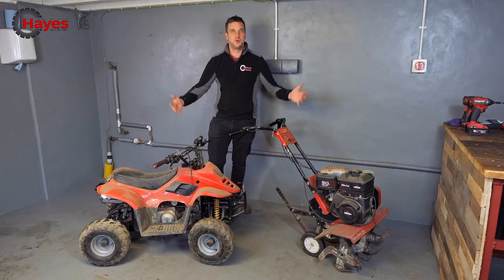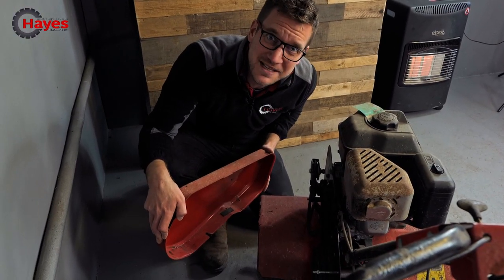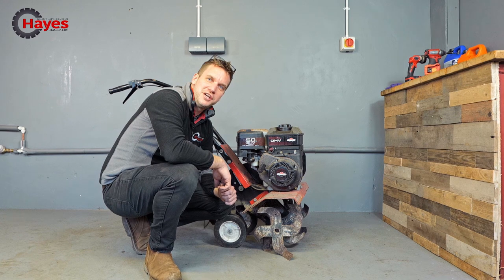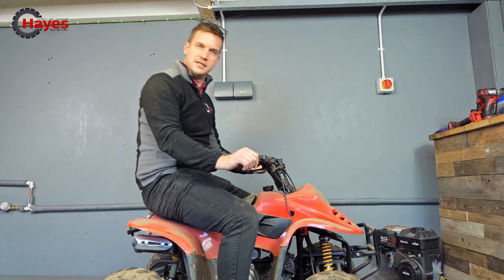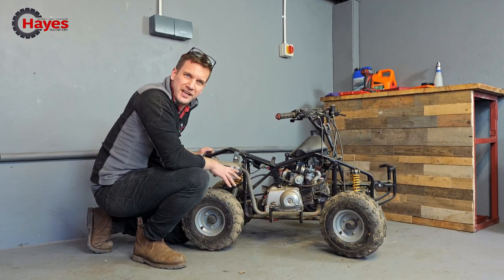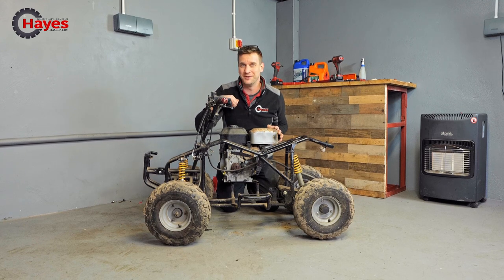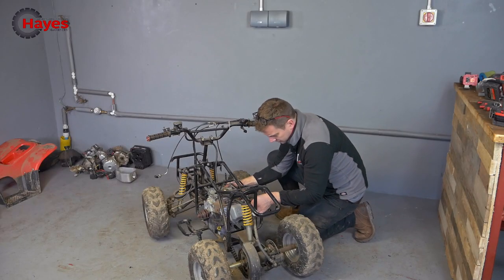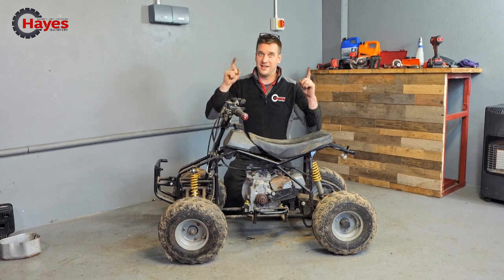Homemade Challenge #1 @briggsandstratton Powered Mini Trike | Part 1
In this video we start our first “Scrap Challenge” by using machines from our collection of junk that has been written off or scrapped over the past few months. We have challenged James to build something from an old Rally Rotavator where the gears no longer work and a cheap Chinese Kids ATV that has a scored piston and a bore on the engine.

James will need to see what parts he can use from these two machines by stripping them down to their bare bones, finding out what works and what doesn’t. Within the challenge James will be allowed to purchase parts up to the value of £100 to aid his build which must include all fixtures and fittings.

Please watch the video to see what he comes up with…..